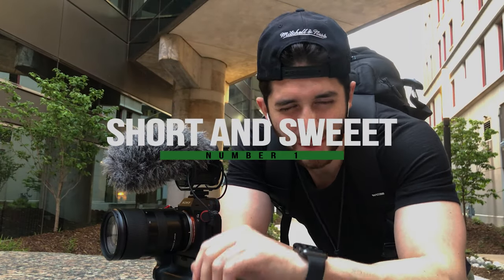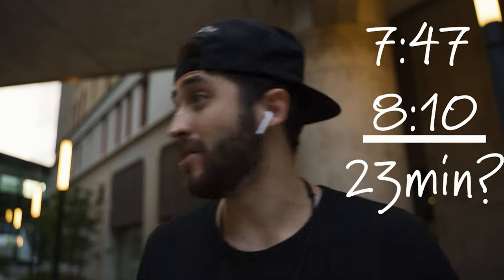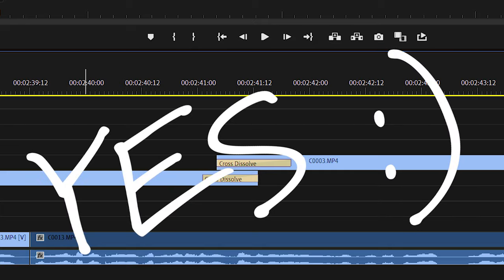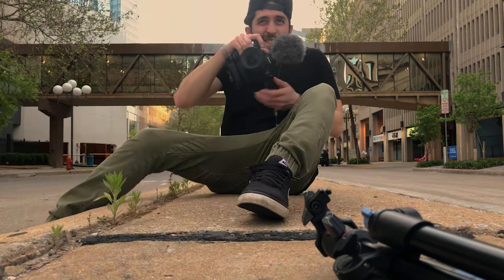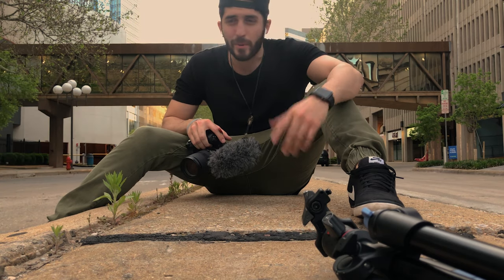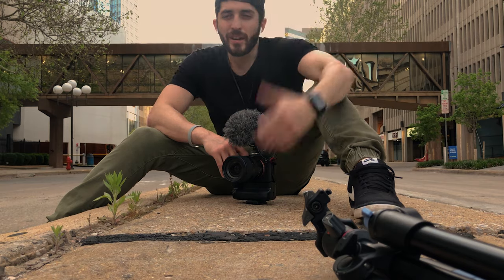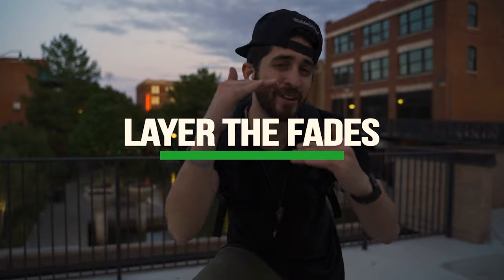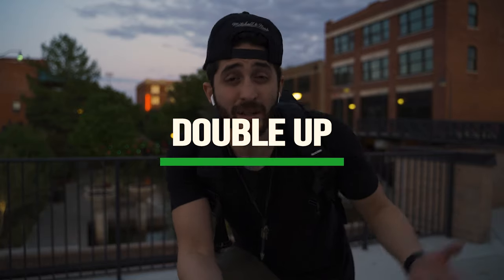The MOST UNDERRATED Video Transition You're NOT Using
I hope that you enjoy this bad boy!

Need to step up your video and photo skills? Go to the shop on my website.

Like my clothes? The shirts I wear often. You get a discount hook up! 😉

MY GEAR

CAMERA BODY
Sony A7iii

Rokinon FE 85mm 1.4 (Cheap, manual, but 1.4 tho!)